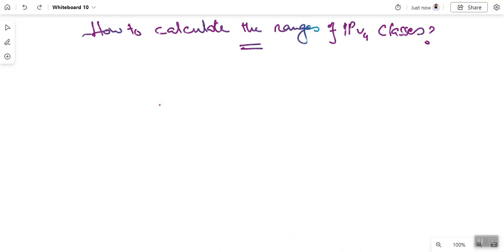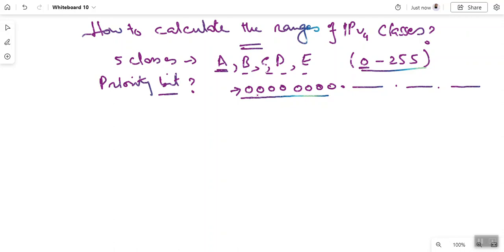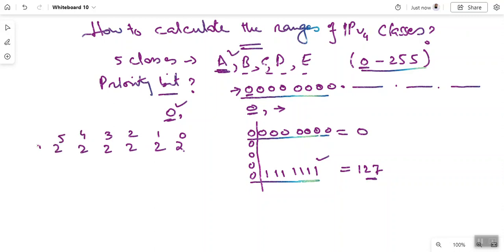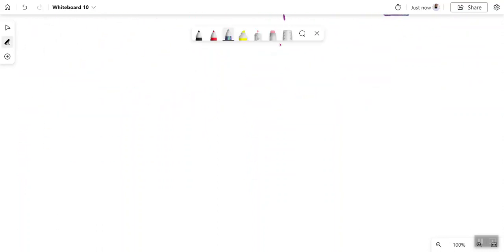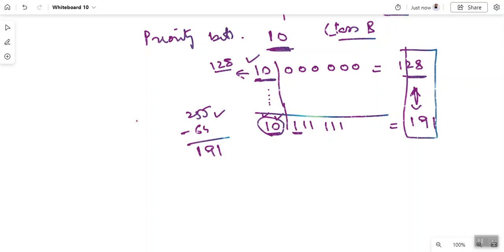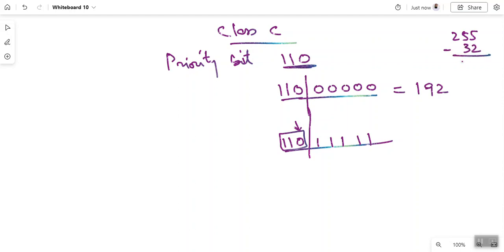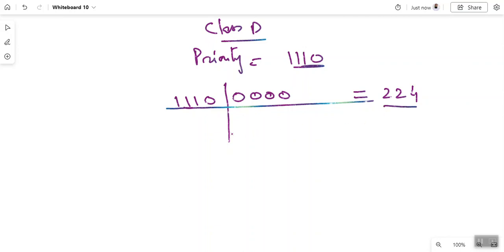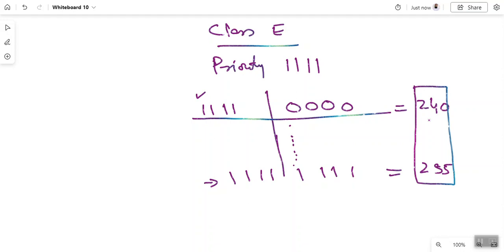How to calculate the ranges of IPv4 Address Classes?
Concept of priority bit to calculate the ranges of IPV4 Address classes